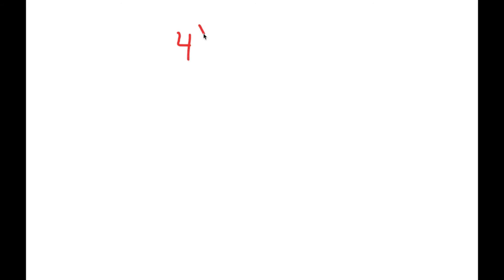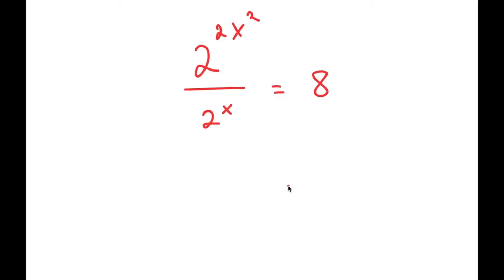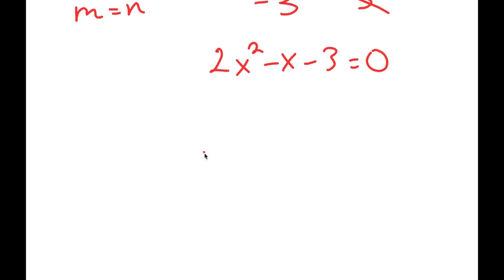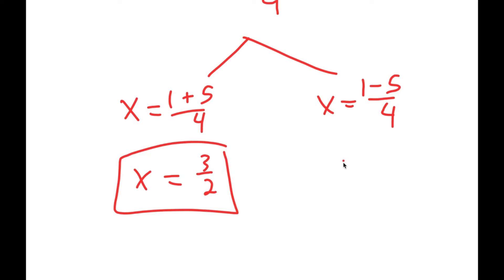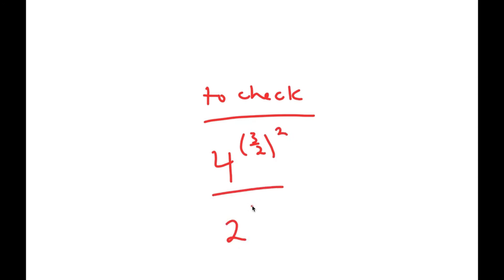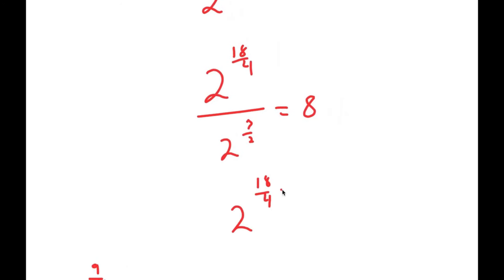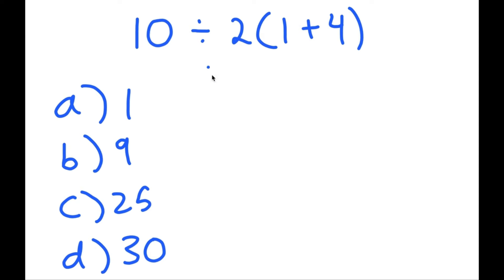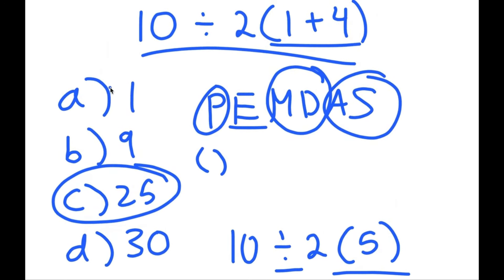Can You Solve The HARDEST SAT Problem?